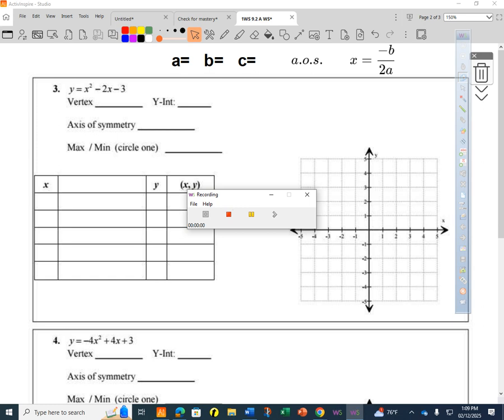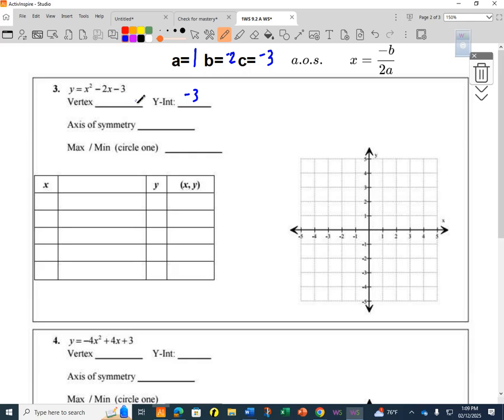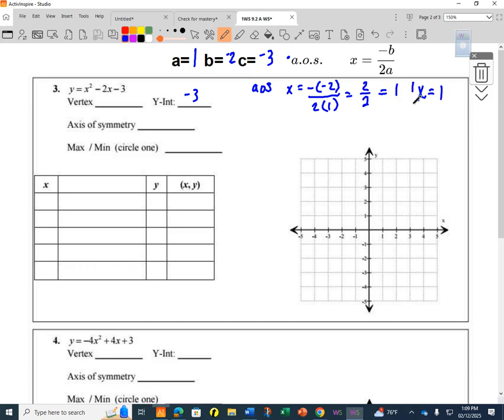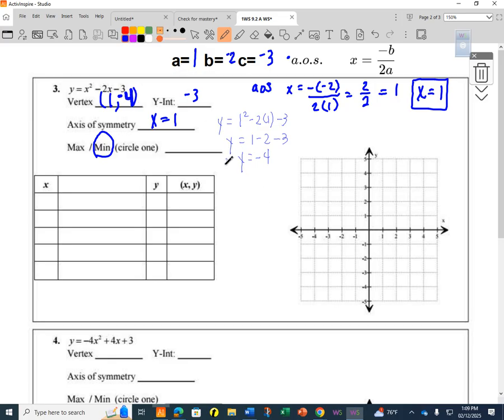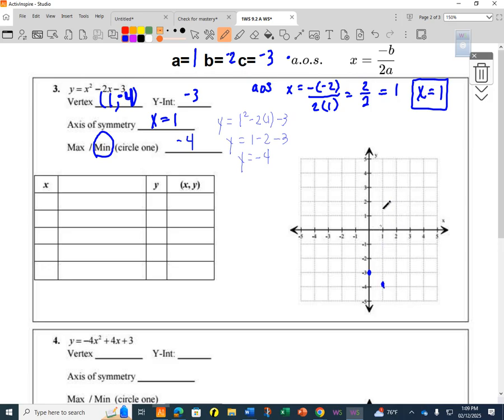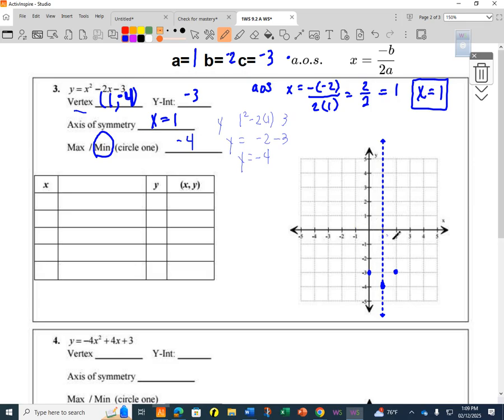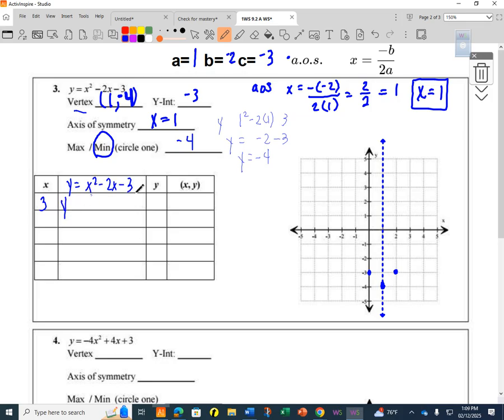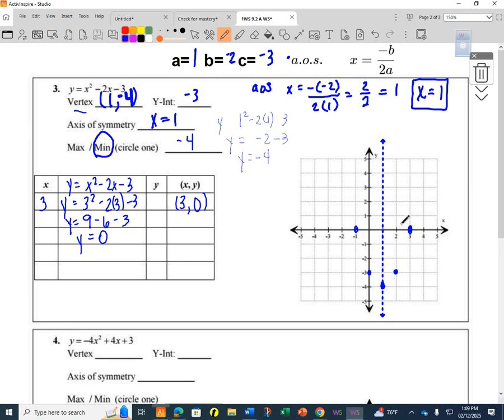a1b problem 3 February 12 2025